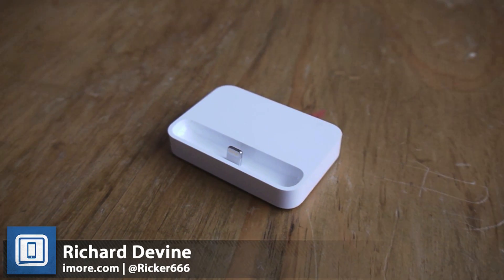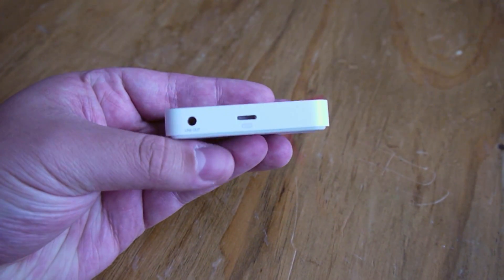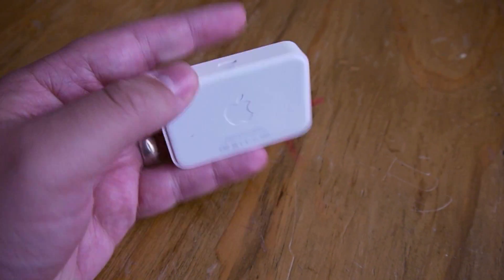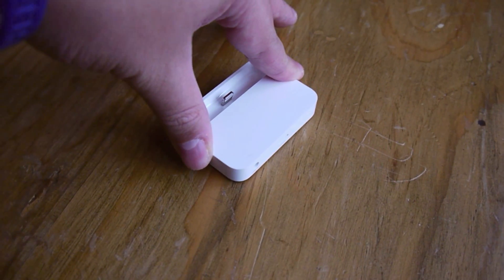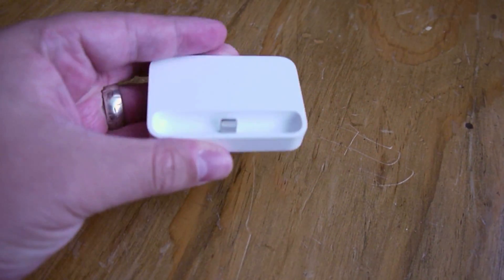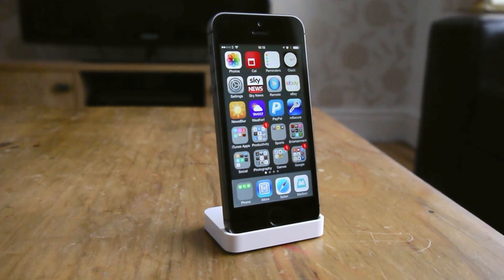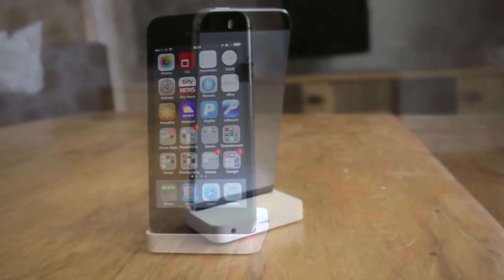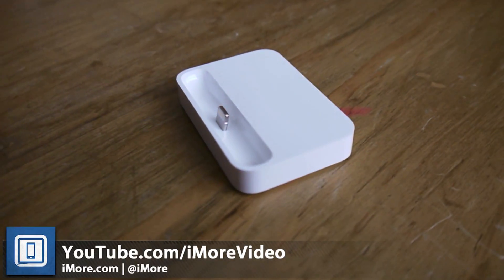Hands on with the iPhone 5c dock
Apple is back in the accessory game with the new iPhone 5s and iPhone 5c. One of the more missed accessories when the iPhone 5 launched was an official dock, but now, that's changed. Here we take a look at the official iPhone 5c dock, which is actually a kind of one size fits all - the iPhone 5 and 5s sit just fine in it.